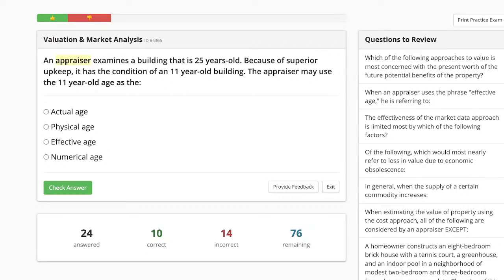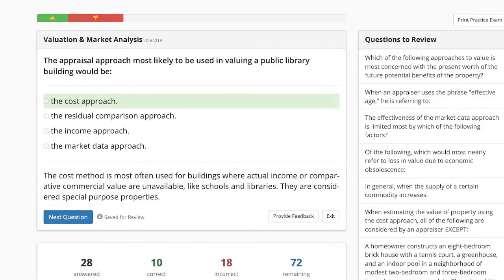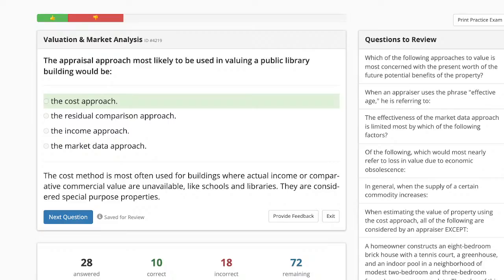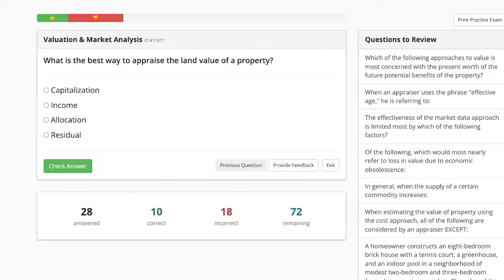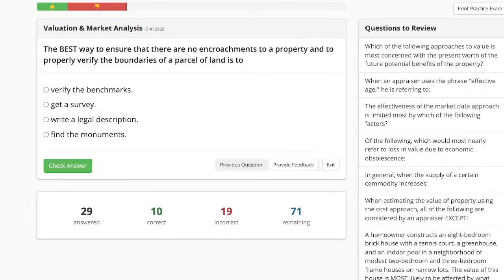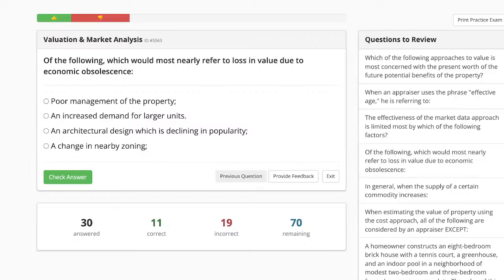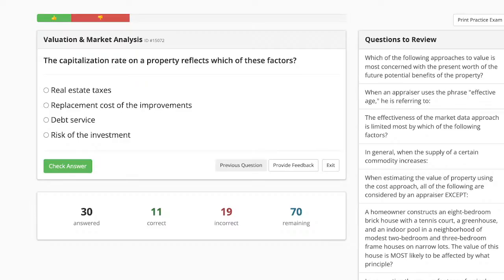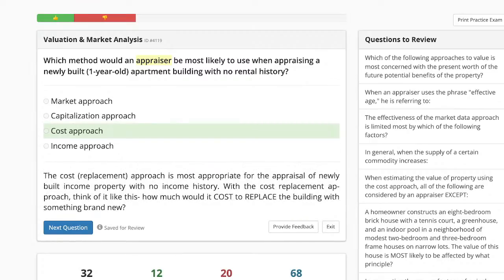Premium Webinar: Appraisal with Joe Juter (1/19/22)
This webinar was for premium members only.